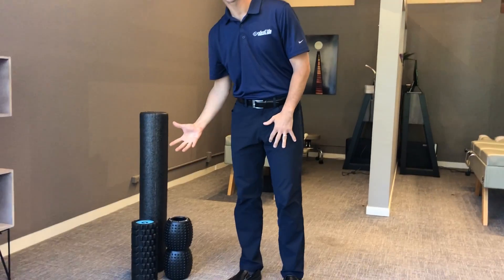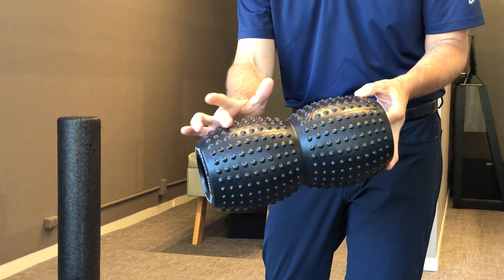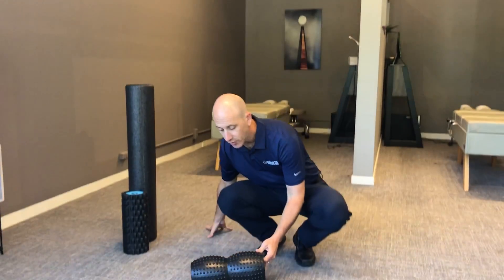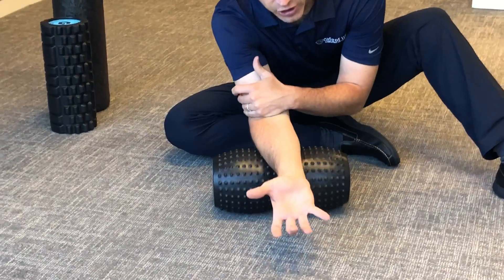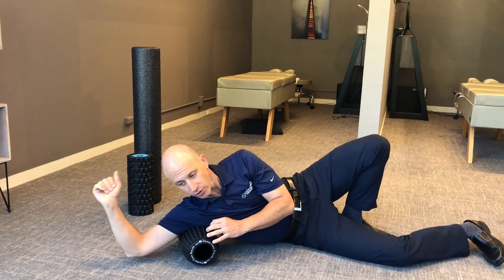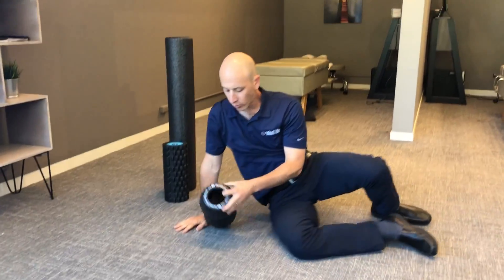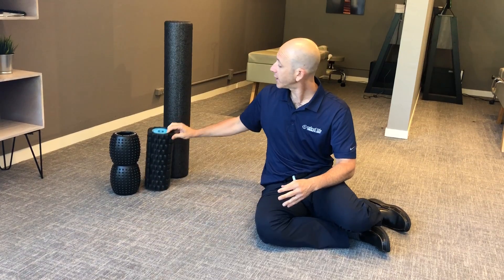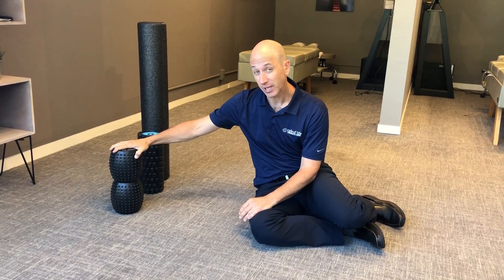Exercises to Relieve Pain from Upper Extremity Issues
Upper extremity issues, referred to in our office as Falling Apart Syndrome, can interfere with sports, exercise and basic movement we perform throughout the day. Dr. Seth Labott D.C. with Cafe of Life Marin Chiropractic Center, demonstrates some helpful exercises that can provide pain relief from upper extremity issues. With summer activities in full swing, don’t let pain slow you down!